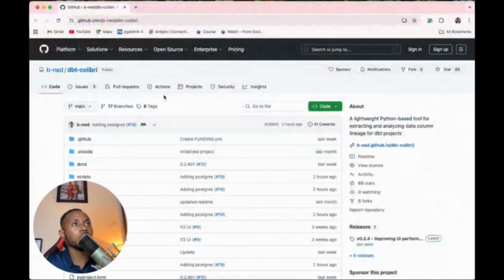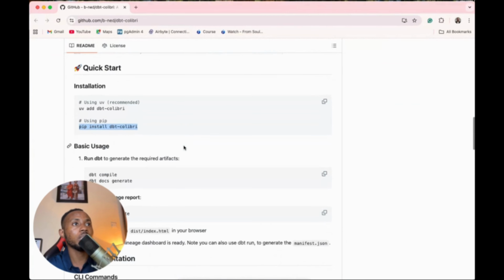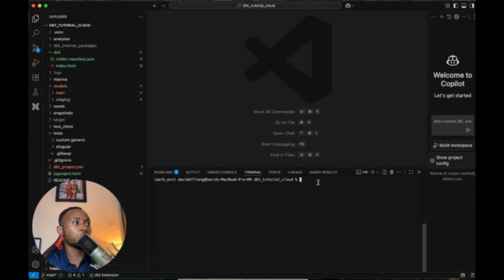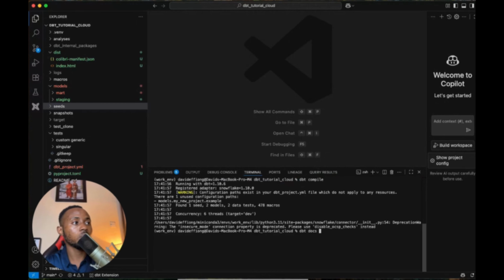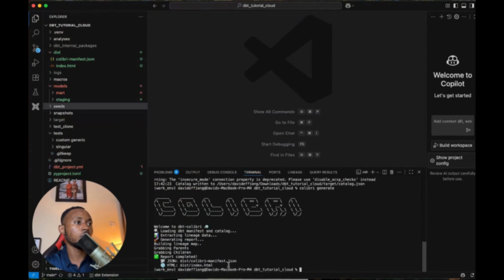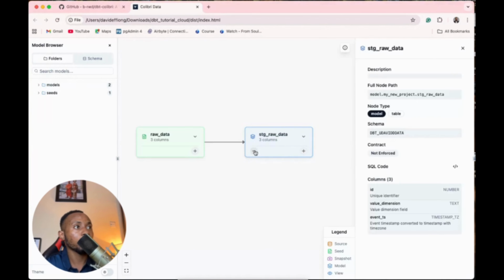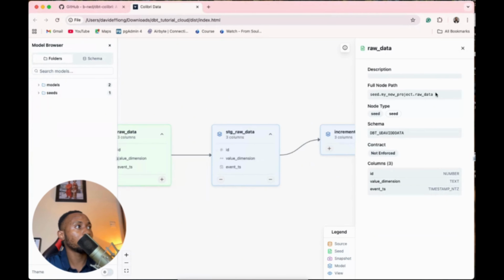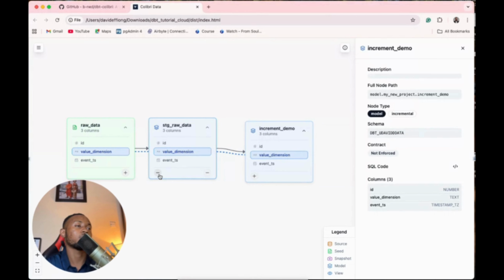Unlock Column-Level Lineage in dbt core | Full Demo with dbt-colibri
Want to go beyond model-level lineage in dbt? 🚀 In this video, I’ll show you how to achieve column-level lineage using dbt-colibri, an open-source tool that helps you track the exact flow of columns from source to final models.

🔎 What you’ll learn:

- Why column-level lineage is important
- How to install and set up dbt-colibri in your dbt project
- Step-by-step demo exploring lineage in the browser UI

dbt-colibri is created by Bas Nederkoorn.